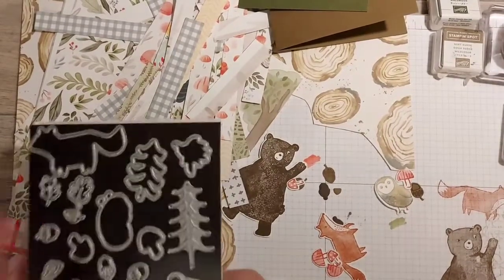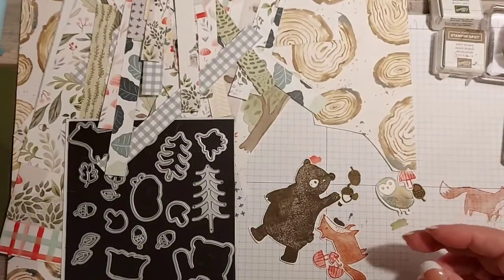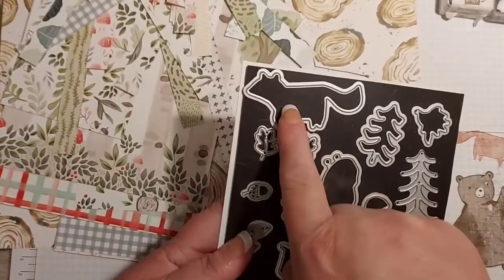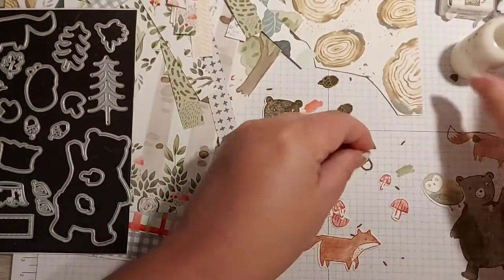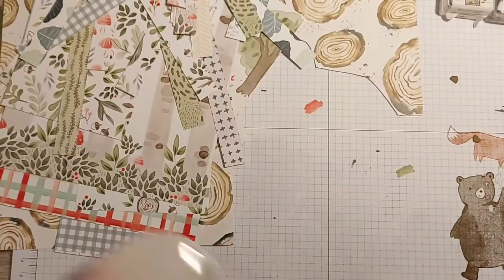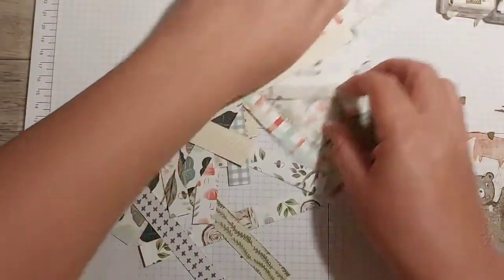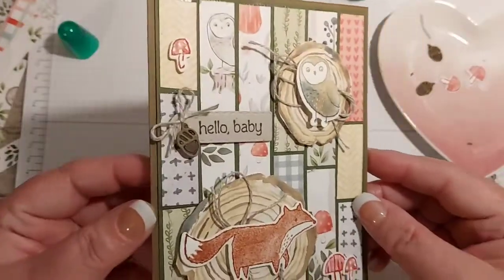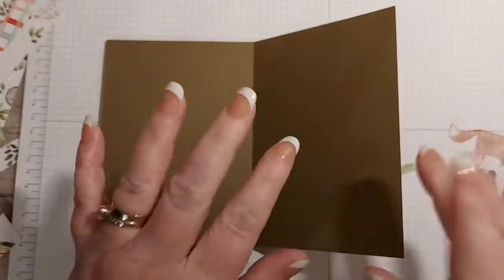Happier than happier DSP, stamps and dies xx scrappy card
My Shop -

If you would like to support me in my journey but can't buy from me directly then here is a link to paypal and all recieved will be used to grow my stash to show more gorgeous stampin up goodies xxx I couldn't do this without you all xx love to all

There are many ways to get in touch or see what I am up to below x